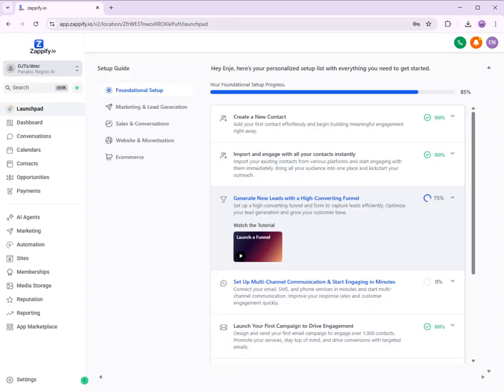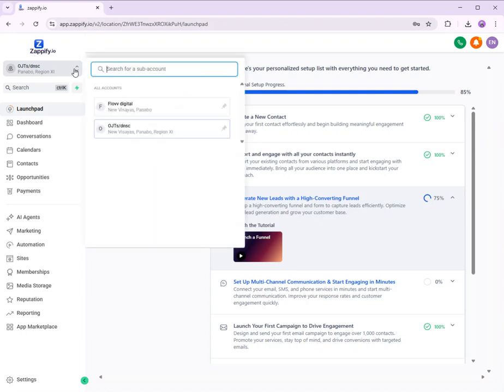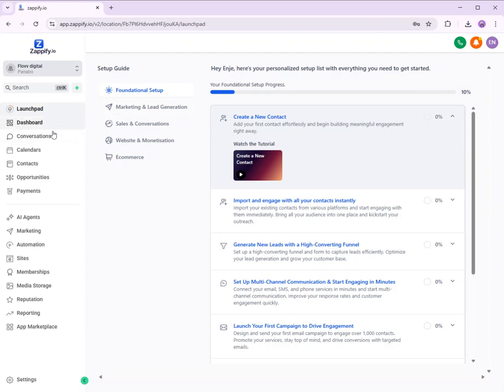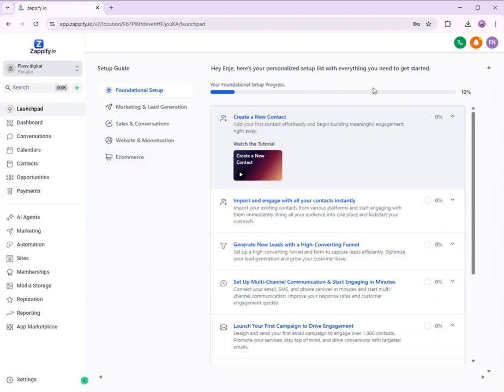How to Navigate the Zappify io Sub Account Dashboard and Understand the Overall Layout